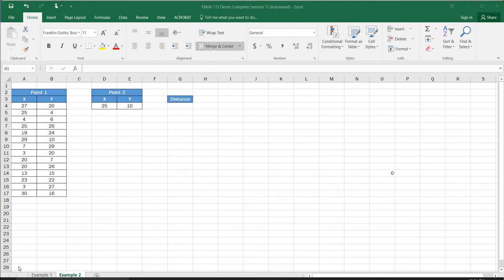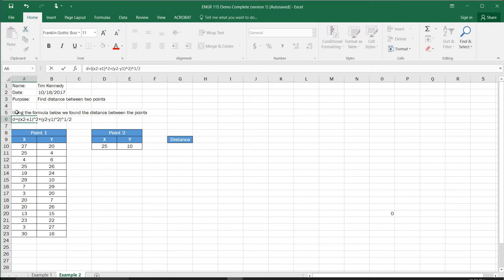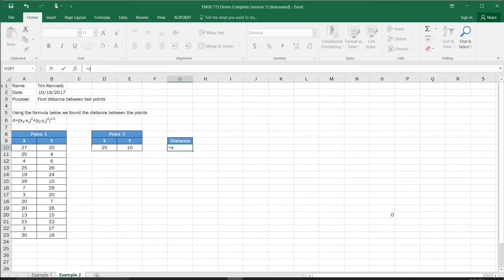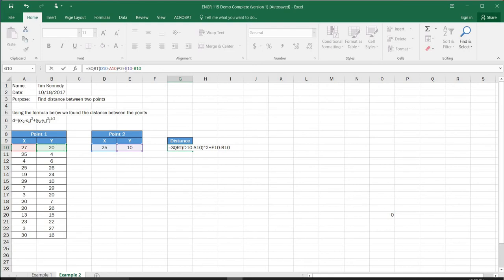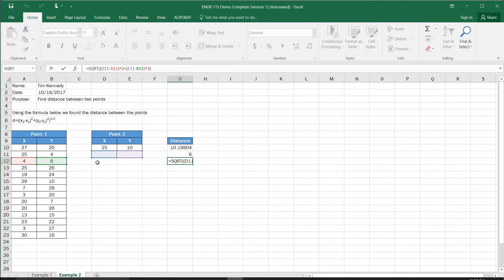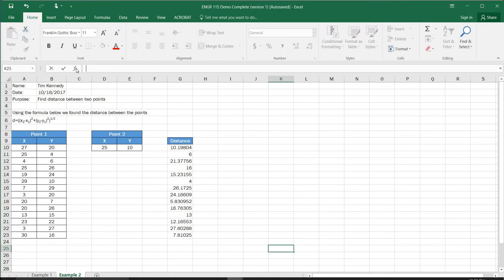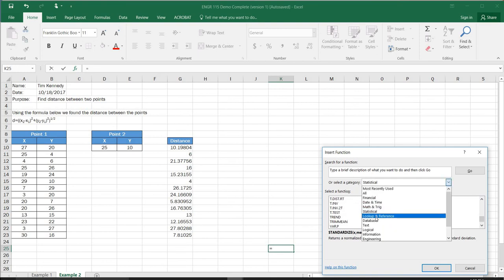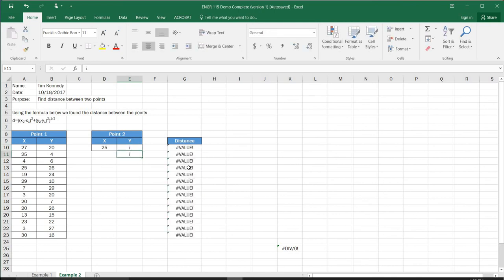Excel Example 2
Referencing of cells